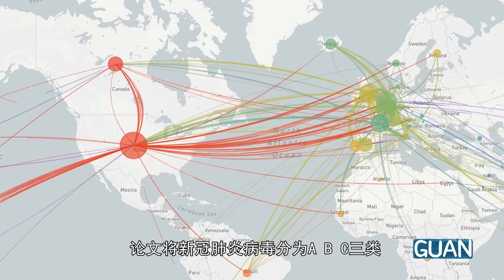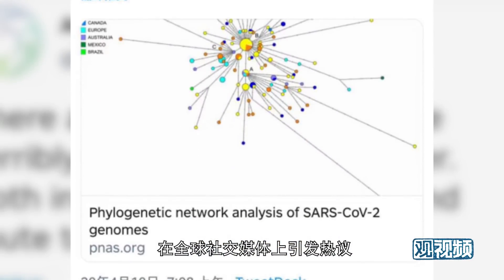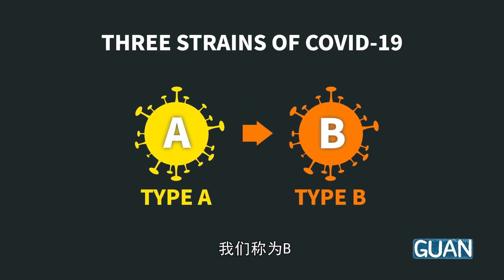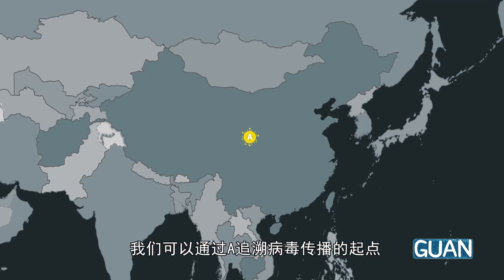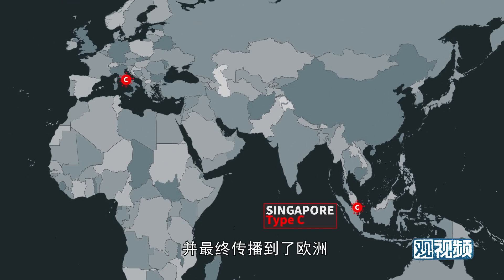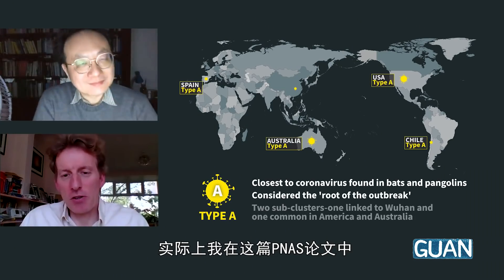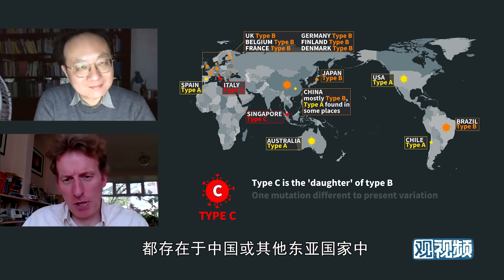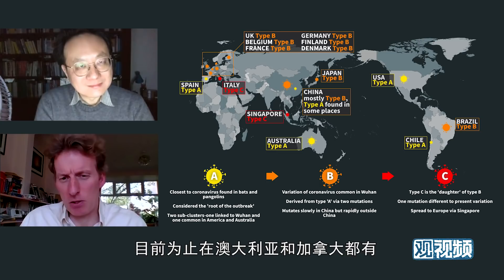❌关于“病毒是否起源于武汉“的问题，袁老师联系了剑桥大学Dr. Peter Forster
更多科技袁人节目请观看@TechSignal2023
更多英语节目请观看@Guan Video Global